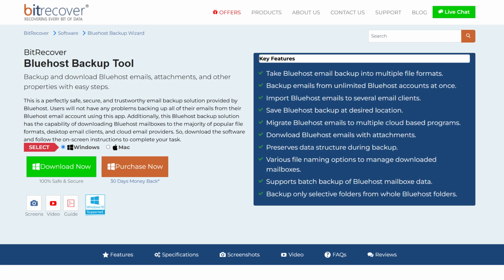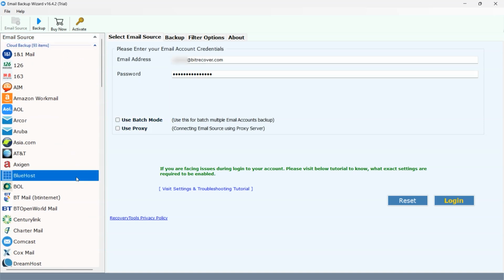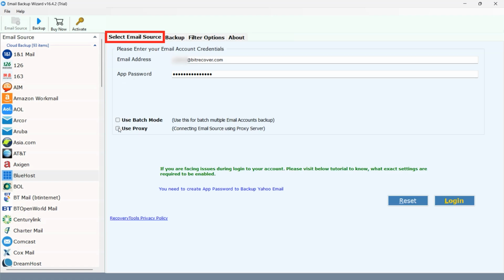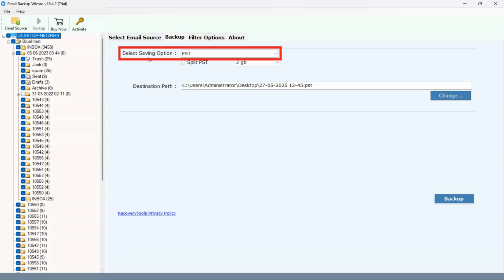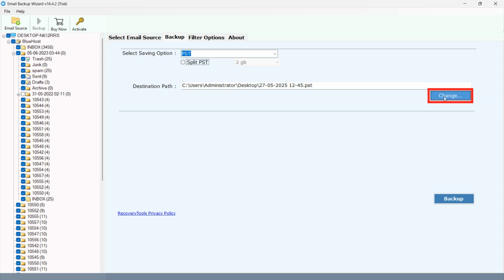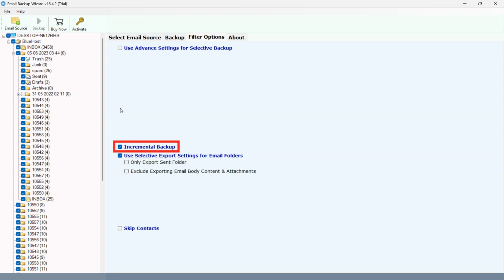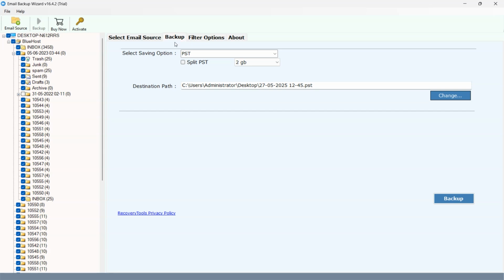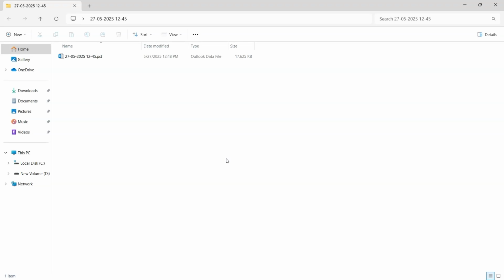Know How to Backup Bluehost Emails Without Any Complexity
Finding a way to easily backup Bluehost emails? You got this video right. Watch this video tutorial till the end and do not miss any essential step or feature to do the process smoothly. In this video tutorial, we will get to know about an automated tool that will help you to download Bluehost emails. Now, without wasting time, let us move forward to explore more about this advanced tool.

The BitRecover Bluehost Backup Tool is an all-in-one solution developed with a user-friendly interface that is compatible with both technical and non-technical users. It provides several file formats that include PST, PDF, MSG, MBOX, EML, EMLX, etc, to save the backed-up files accordingly. This software also offers a direct migration option to the users, so that they can directly migrate emails to cloud services such as Gmail, Office 365, G Suite, and many more. The professional tool allows users to select files and folders selectively according to their choice. It also allows users to backup Bluehost emails with attachments and ensure that the email data is preserved during the backup process. This tool enables a batch mode that allows users to convert multiple files at the same time. Additionally, this software also provides some email filters such as Date range, From, To, and more, using this users can select the files and folders.

Step-by-Step Guide to Backup Emails Effortlessly
Step-1 Firstly, download and run the Software on your PC.
Step-2 Then, fill in your email credentials and click on Next.
Step-3 After that, choose the saving option in which you want to save your emails.
Step-4 Now, select a specific location to save the files accordingly.
Step-5 Lastly, click Backup to start the backup process.

Key Features of this Robust Tool
Provides advanced filters that make the process easy and compatible for the users.
Maintains the data structures and details throughout the process.
Enables a batch mode that allows users to backup multiple files from multiple email accounts at once.
Offers 24/7 customer support, so that users can smoothly do the task.

Table of Content:
00:00 Introduction
00:57 Enter the details
01:10 Select saving option
01:26 Choose destination path
02:04 Start the Backup Process